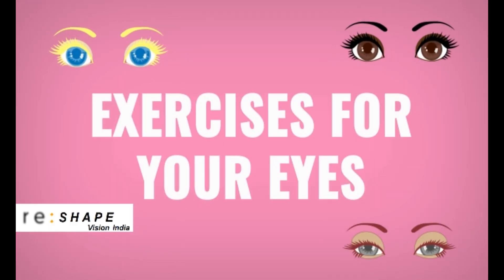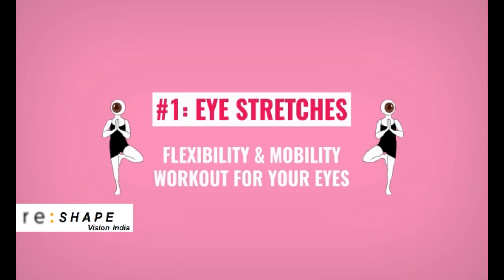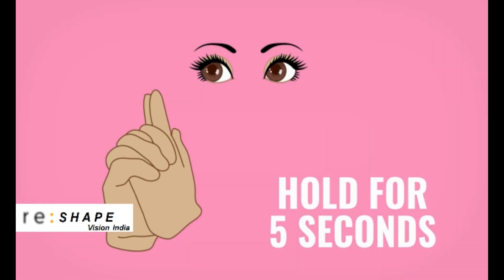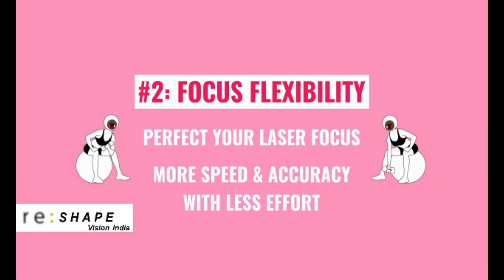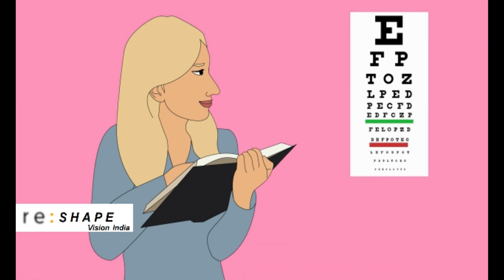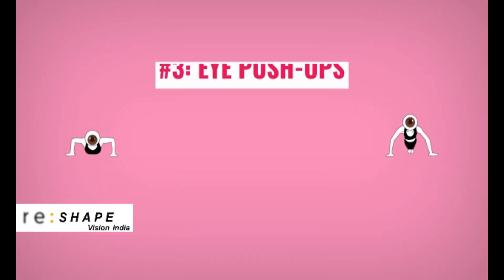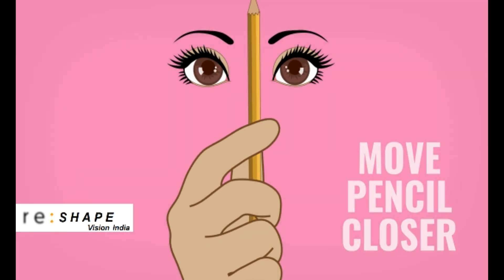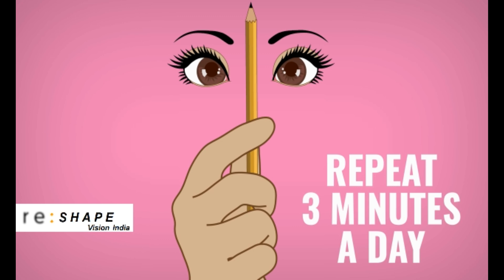3 Eye Exercises You Should Do to Improve Your Eye Health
How to Do Eye Exercises
For one, you should try to follow the 20-20-20 rule if you're at a computer all day. Supplement with these simple exercises each day or a few times a week to improve the flexibility and efficiency of your visual system, says Dr. Berry.

1. Eye Stretches

Think of this as flexibility and mobility work for your eye muscles. It'll give you the ability to move your eyes freely in a full range of motion.

A. Place your fingers in "steeple position" and hold them about a foot away from your face.

B. Keeping your head still, move fingers as far to the left of your eye as possible and hold for 5 seconds.

C. Repeat, moving fingers to the right, then up, then down.

Repeat 3 times a day.

2. Focus Flexibility

This drill will help you perfect the ability to quickly and accurately laser in on something (near or far) without straining your eyes.

A. Sit comfortably with something to read about 6 inches from your nose and something to read about 10 feet away.

B. Focus on the far target and hold for 5 seconds. Then switch your gaze to focus on the near object and hold for 5 seconds.

C. Take note of how quickly you can make things clear and the comfort of your eyes at each distance.

Repeat 10 times a day.

3. Eye Push-Ups

Push-ups aren't only for your arms! Eye push-ups help teach your eyes to work as a team to scan things nearby (like your smartphone or computer) without getting fatigued.

A. Hold a pencil at arm's length. Looking at the pencil, slowly move it inward toward your nose, keeping it single as long as possible.

B. If the pencil "splits into two" before reaching your nose, stop moving the pencil and see if you can make it singular again. If the pencil becomes singular again, keep moving the pencil toward your nose. If not, slowly move the pencil away until you only see one pencil. Then slowly move the pencil toward your nose again.

Repeat for 3 minutes a day.